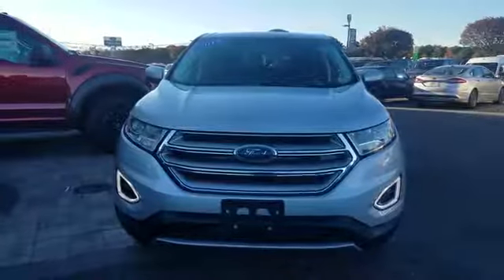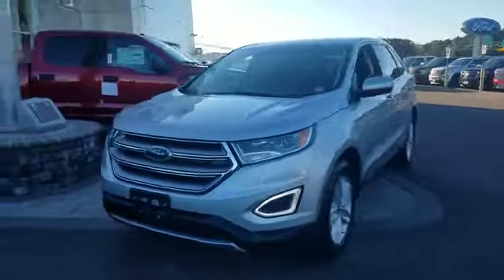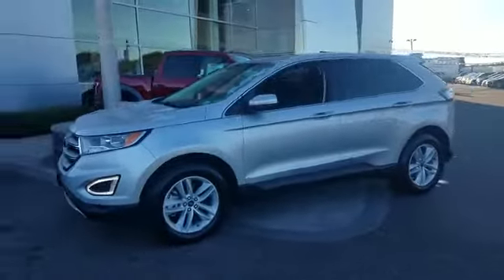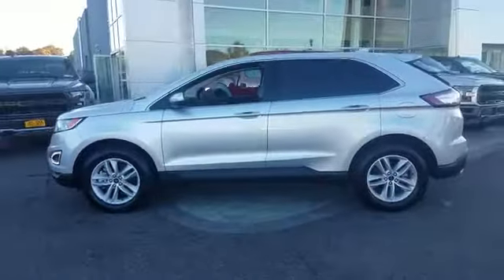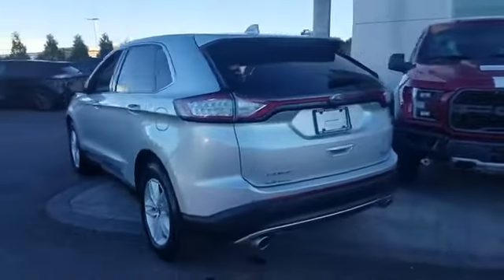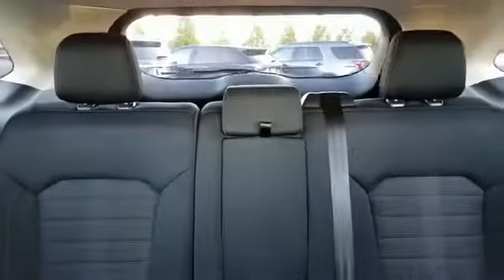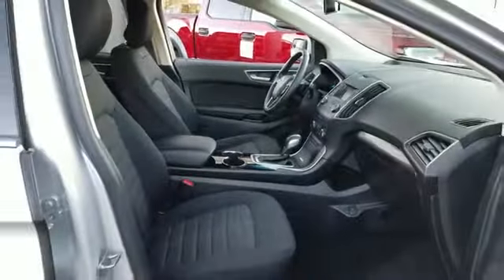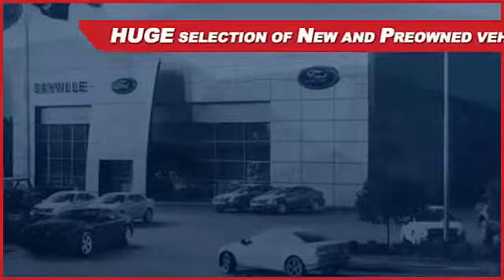2018 Ford Edge SEL Sayville, Patchogue, Smithtown, Bay Shore, Port Jefferson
2018 Ford Edge SEL Sayville, Patchogue, Smithtown, Bay Shore, Port Jefferson